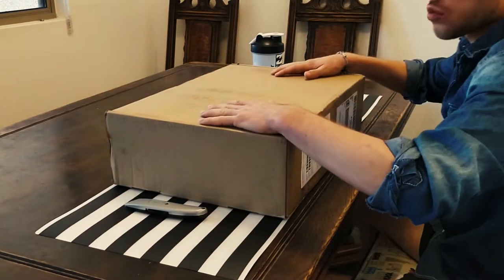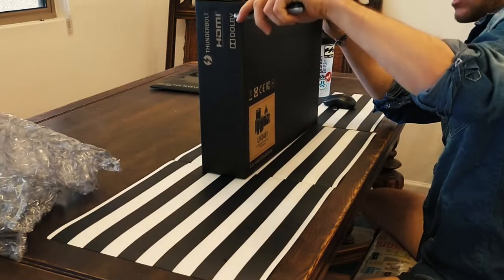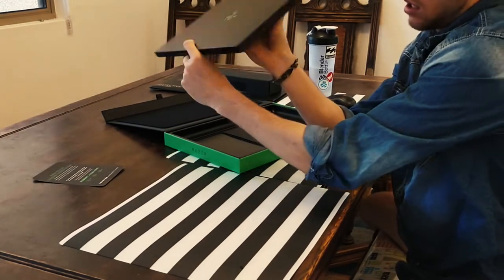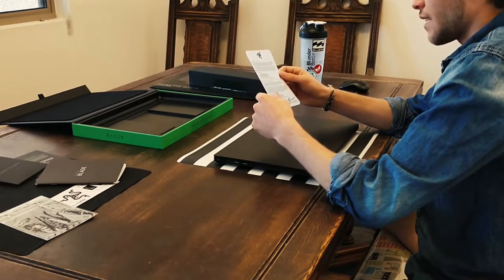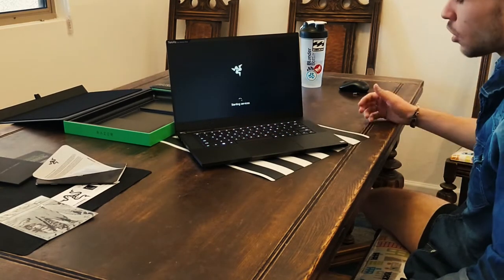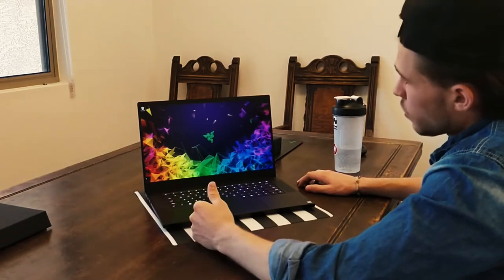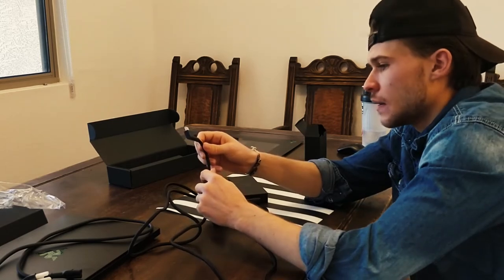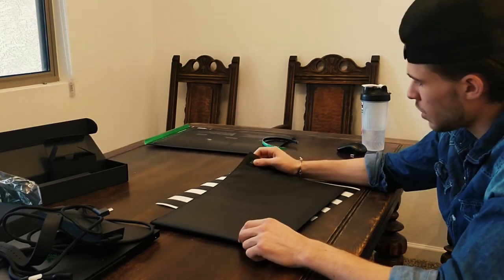Razer 15 Review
A review of the razer 15 for creatives and college students!